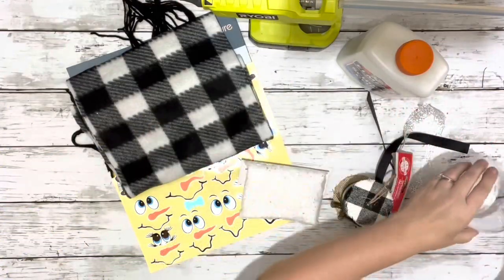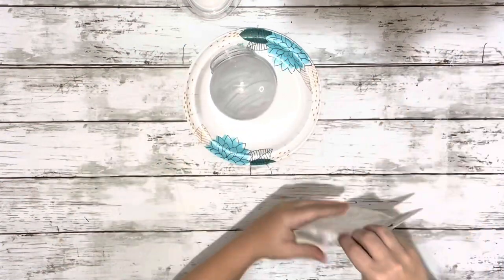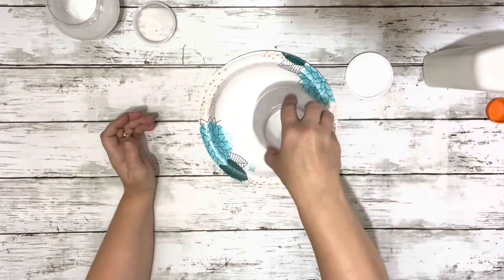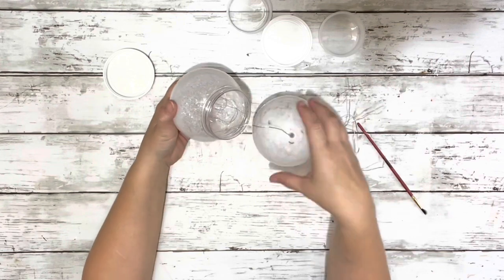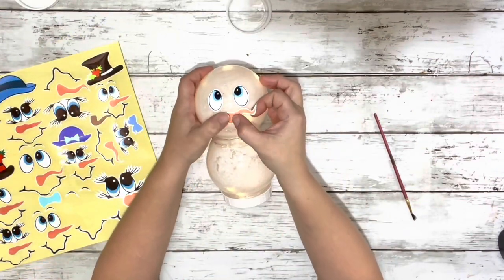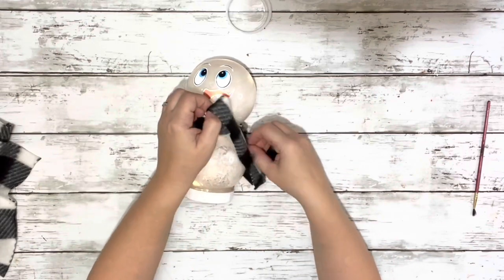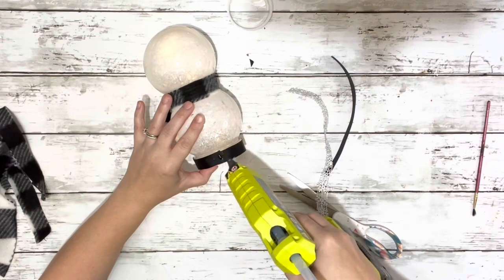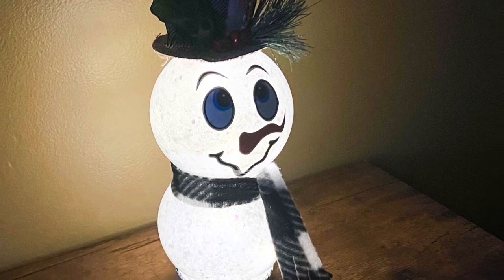How To Make A Light Up Snowman || Using Dollar Tree Snow Globes [ Just 1 Easy DIY ]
I love snowmen! This little guy was so easy to make and looks adorable! I wish I got more snow globes because I just wanted to keep making them. Most of the materials came from Dollar Tree and a couple things from Amazon. I hope you get some inspiration from this little guy!

Materials~

Dollar Tree~
2 plastic snow globes
Black and white scarf
Hat ornament
Ribbon
Faux snow

Other~
School glue
Hot glue